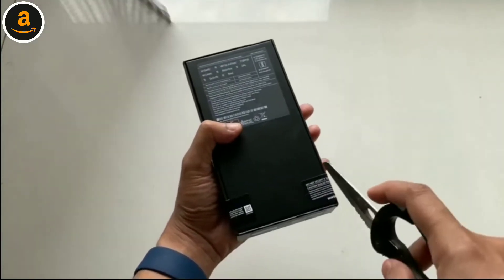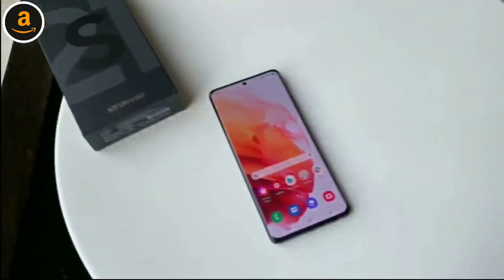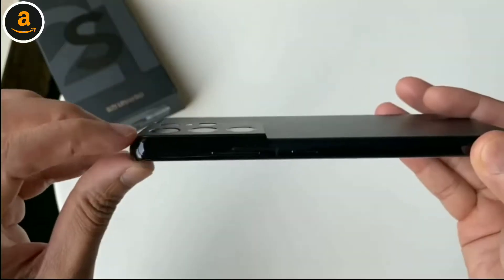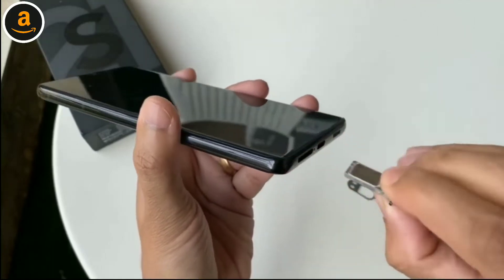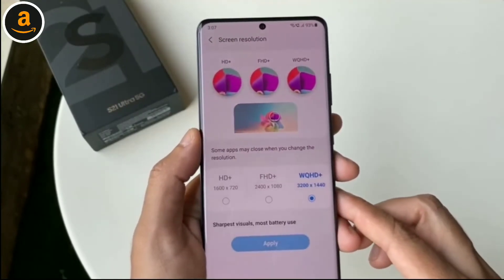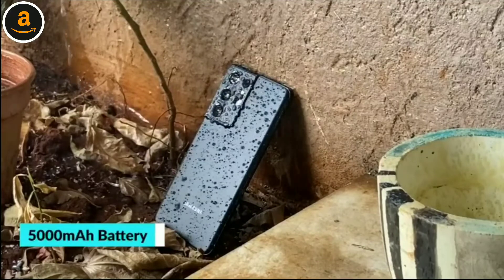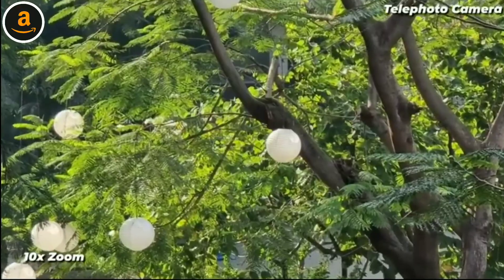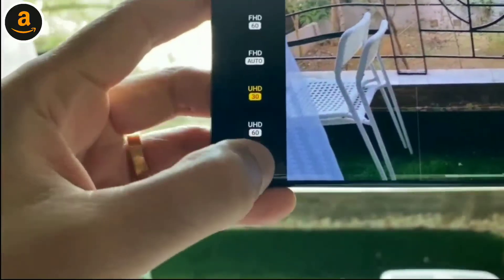Samsung Galaxy S21 Ultra Official Unboxing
Details
BrandSamsung
Memory Storage Capacity256 GB
OSAndroid 10.0
ColourPhantom Black
Cellular Technology5G, 4G
Screen Size6.8 Inches
Manufacturer
Samsung India pvt Ltd, Samsung India Electronics Pvt ltd, 6th Floor , DLF Centre, Sansad Marg, New Delhi - 110001 .
Connectivity technologiesWifi
Weight228 Grams

Features & details
Quad rear camera setup- Main Camera 108MP + Ultra Wide 12MP Dual Pixel Camera + Tele1 3X 10MP Dual Pixel Camera + Tele2 10x 10MP Dual pixel camera | 40MP front faciing camera
(6.8-inch) Dynamic AMOLED 2X Display, WQHD+ resolution with 3200 X 1440 pixels resolution, 515 PPI with 16M colours
12GB RAM | 256GB internal Storage, memory expandable up to 1TB| Dual SIM (nano+nano) dual-standby (4G+4G)
Android Pie v10.0 operating system with 2.9GHz Exynos 2100 octa core processor
5000mAH lithium-ion battery, 1 year manufacturer warranty for device and 6 months manufacturer warranty for in-box accessories including batteries from the date of purchase

CHANNEL LINK